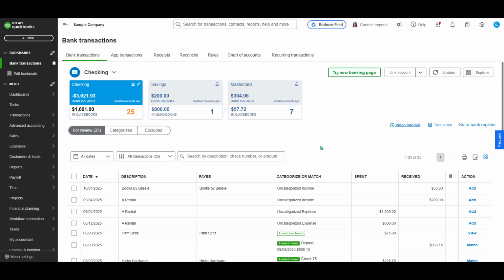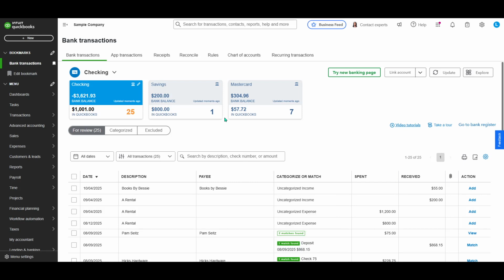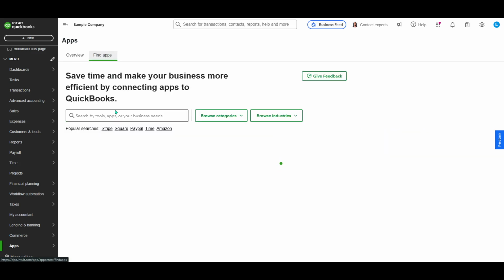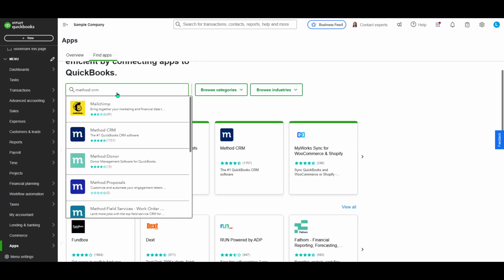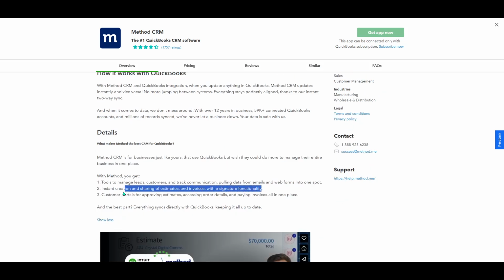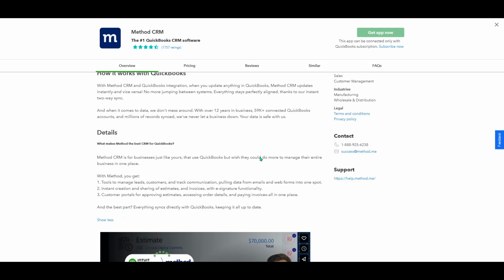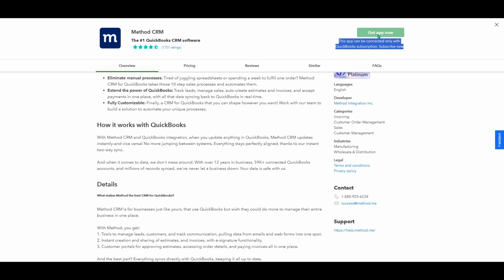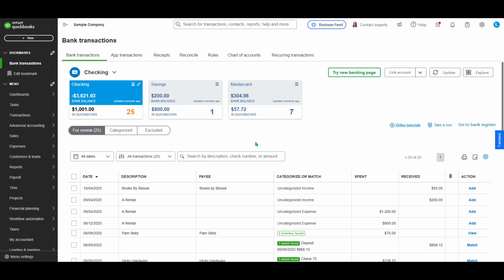How to Connect Method CRM for e-Signature Functionality in QuickBooks Online (2025 Tutorial)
Connect Method CRM with QuickBooks Online to enable e-signature functionality, streamline approvals, and simplify customer document management.